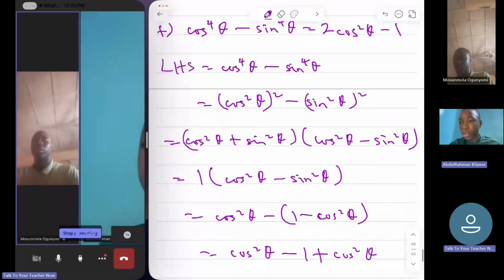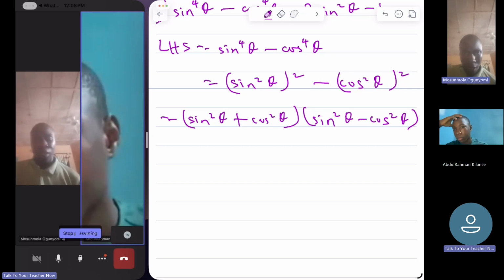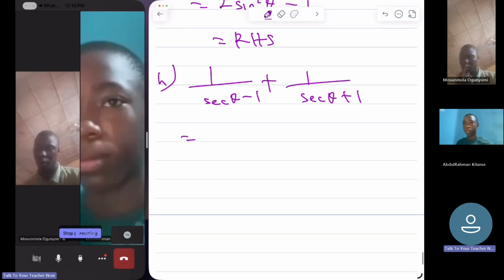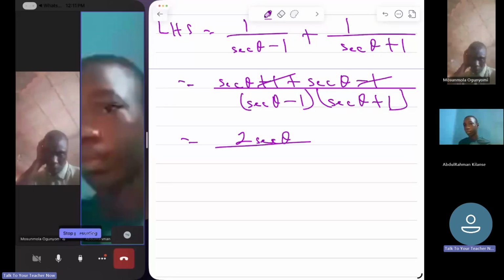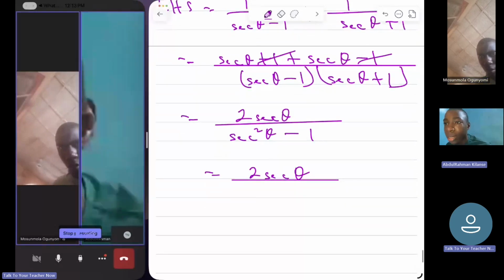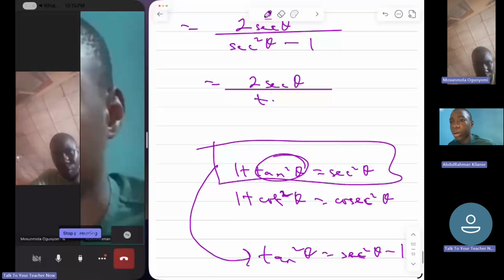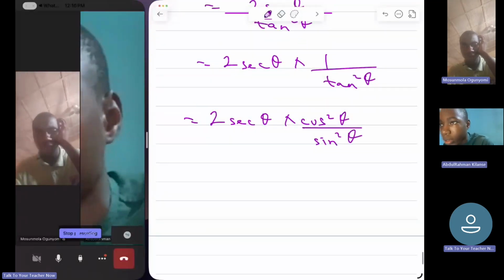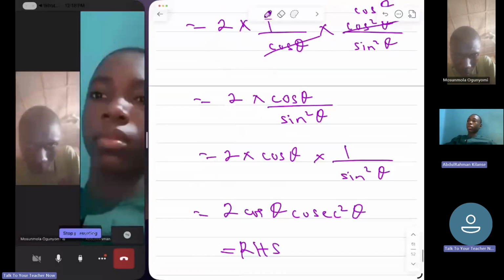PROOFS OF TRIGONOMETRIC IDENTITIES (CORRECTION)